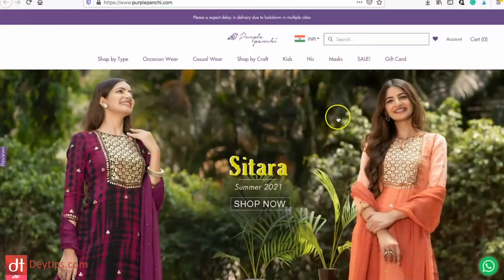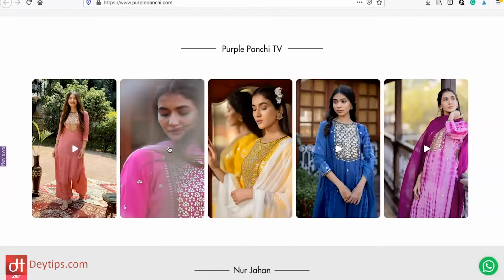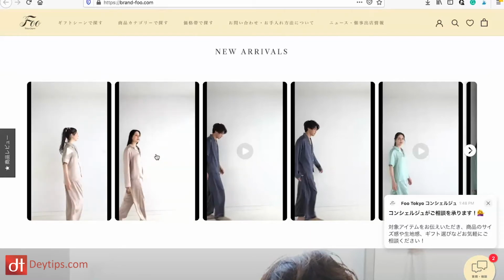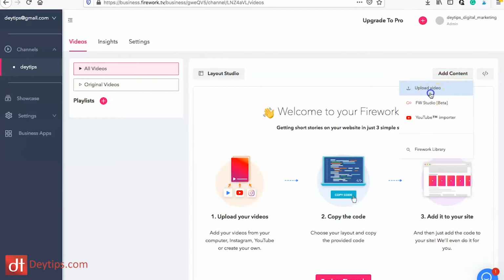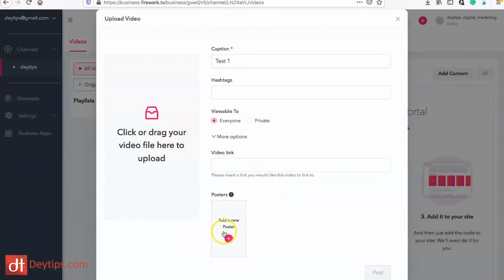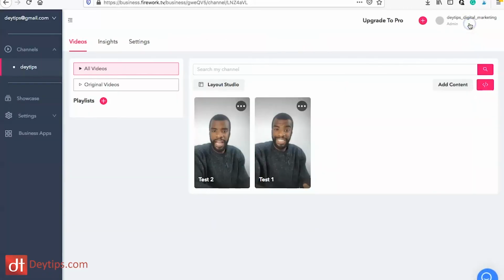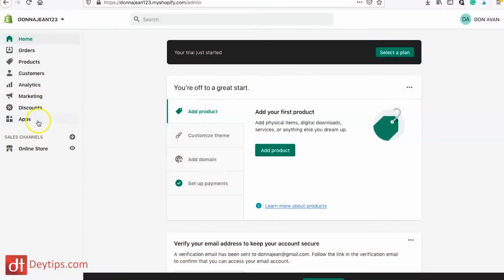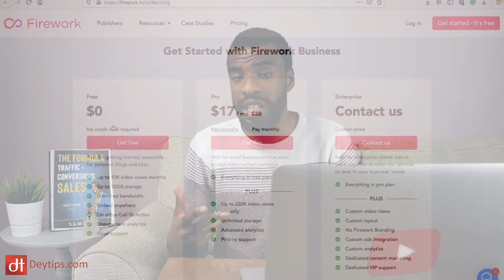How To Add Videos To Your Shopify Store For FREE! | Fireworktv Tutorial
How To Add Videos To Your Shopify Store For FREE! | Fireworktv
In this video I explain how you can add videos to your shopify store for free using the firework app. This video is kindly sponsored by firework and in it I demonstrate how you can display really attractive and engaging videos for your Shopify website to help to improve time on site.